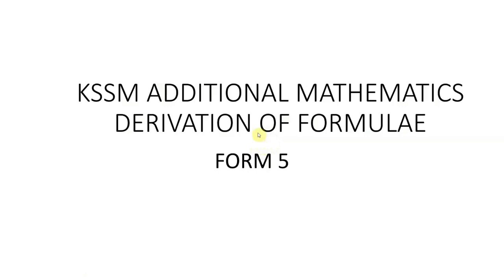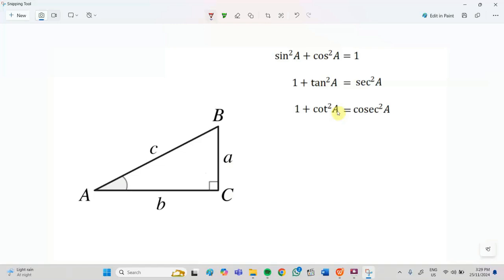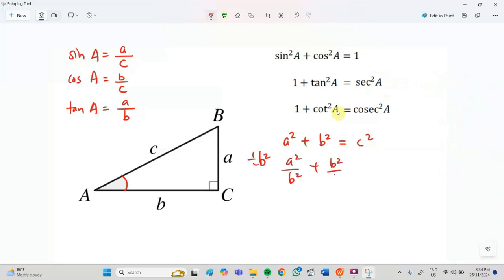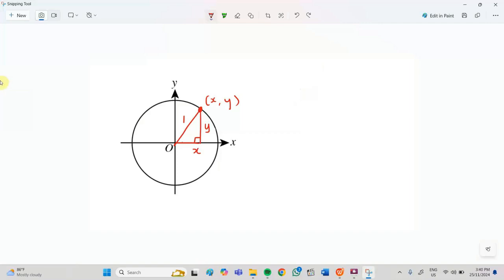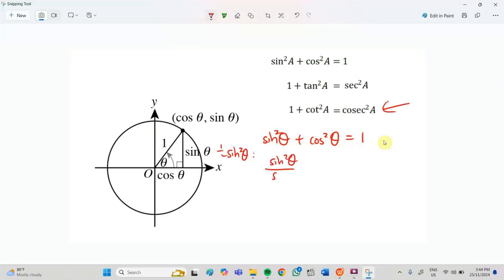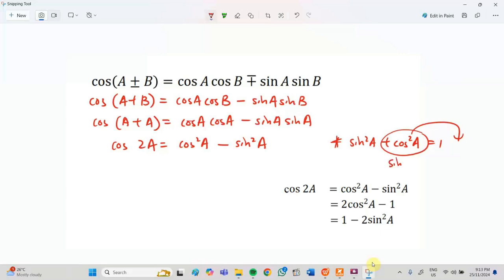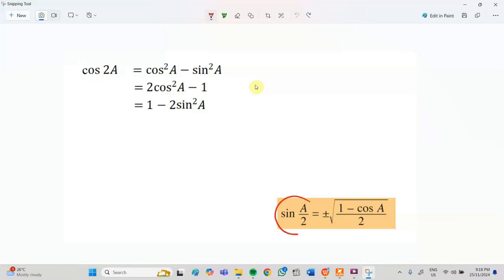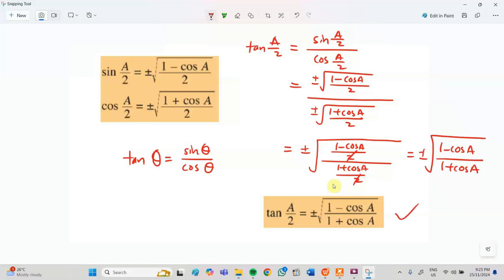KSSM Additional Mathematics Form 5 Deriving Formula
0:00 Chapter 1 Circular Measures - 1.2 Arc length of a circle
1:29  1.3 Area of sector of a circle
2:53 Chapter 6 Trigonometric Functions - 6.4 Basic Identities
13:02 6.5 Addition Formulae and Double angle Formulae
18:03 Half-angle Formulae